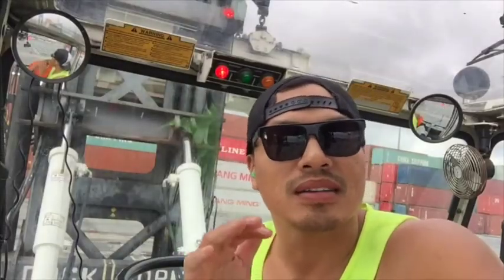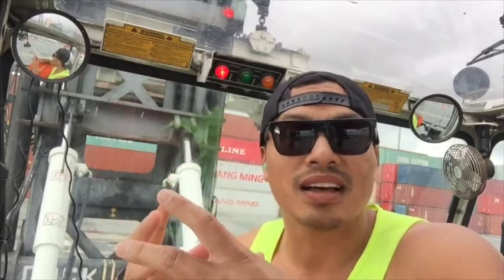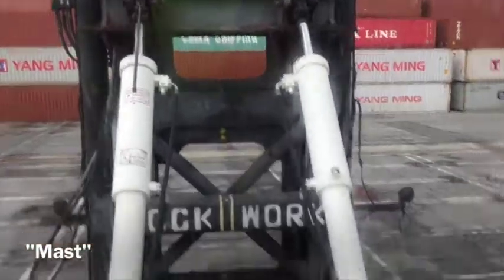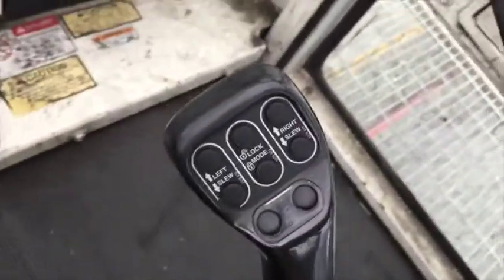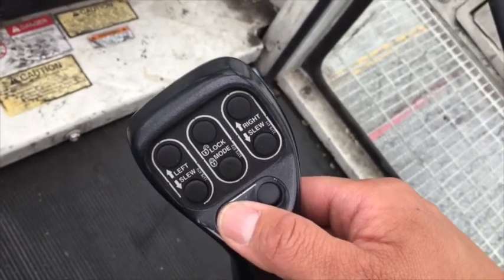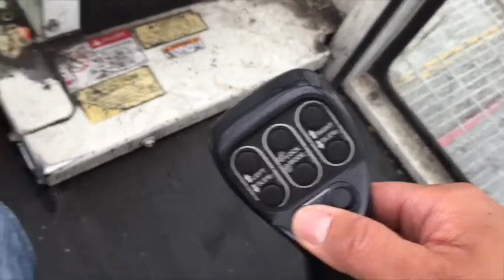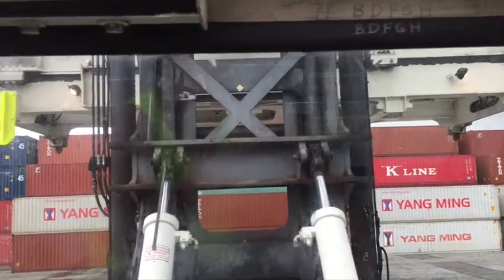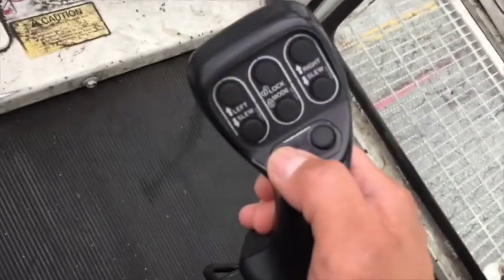Throwback Tophandler Instructional video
Recorded at Yang Ming Berth126 Los Angeles, California February 22, 2017
Entire terminal lost power cranes standing by to resume production. While waiting decided to record a quick lesson on sideshift control just having fun experimenting with some editing everything done strictly on iPhone 6 and native software iMovie